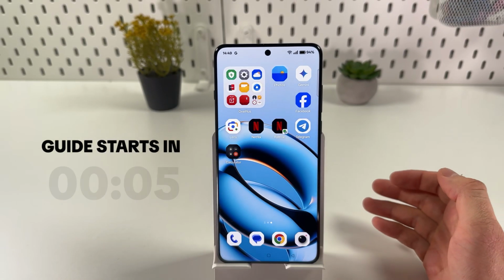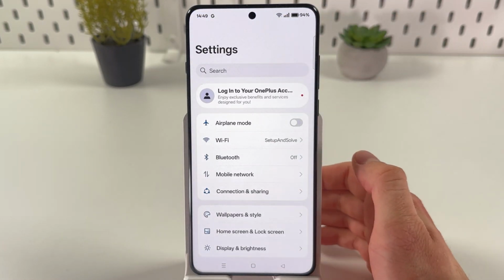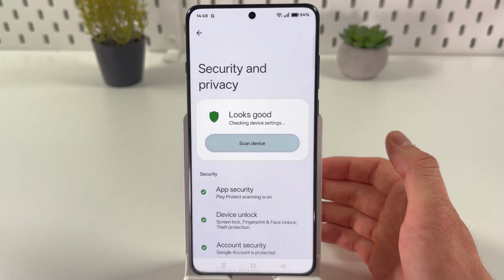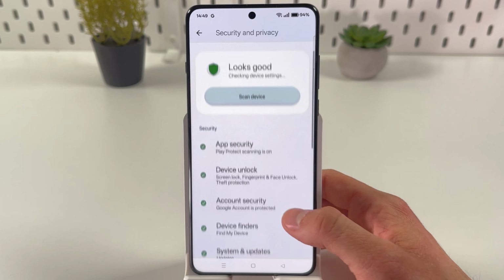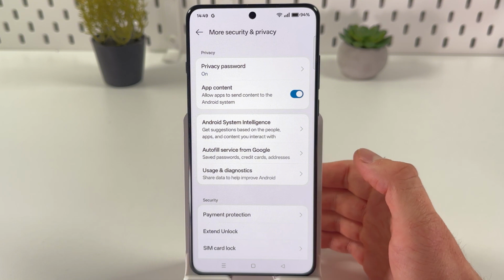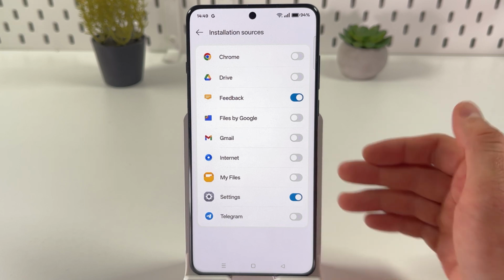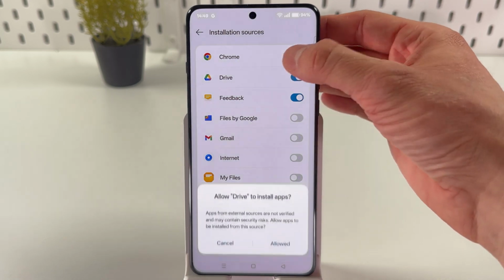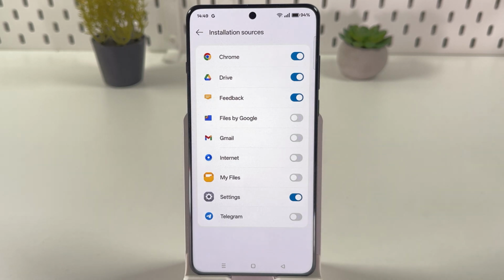How to Enable Third-Party App Installation on OnePlus 13 5G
Discover the definitive guide to safely installing third-party apps on your OnePlus 13 5G! In this video, I walk you through the necessary settings adjustments, specifically within the 'Security & Privacy' section, to enable installations from sources like Chrome, Gmail, WhatsApp, and more. Not only that, but I'll also show you how to revert settings post-installation for maximum security. If you've ever been uncertain about installing external apps or ensuring your device's protection, this tutorial is a must-watch. Make sure to tune in to empower your OnePlus with smart and secure software solutions.

This video also covers the following topics:
- Guide to Install 3rd Party Apps in OnePlus 13 5G
- Enable External App Installations on Your OnePlus 13 5G
- Step-by-Step APK Installation on OnePlus 13 5G